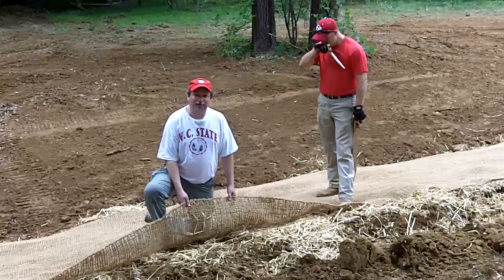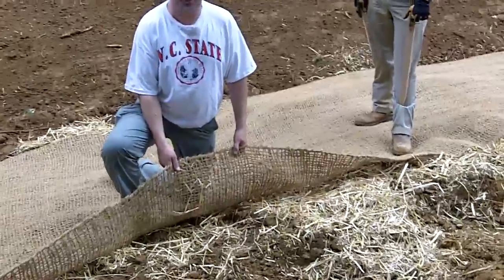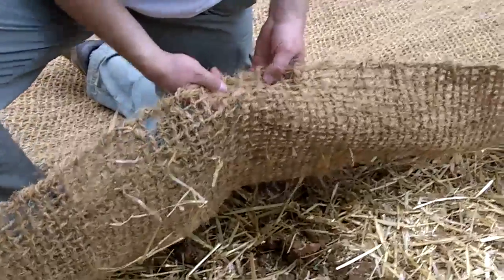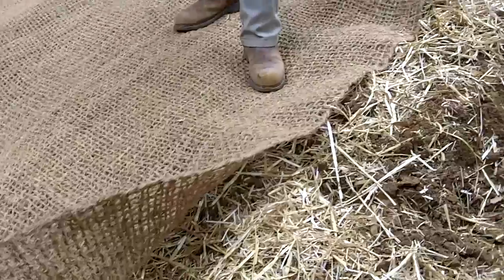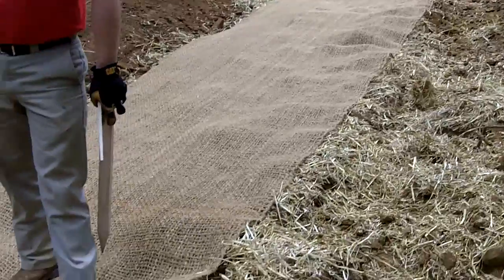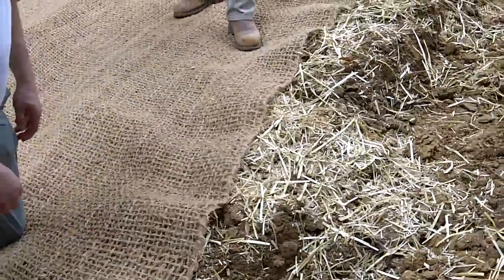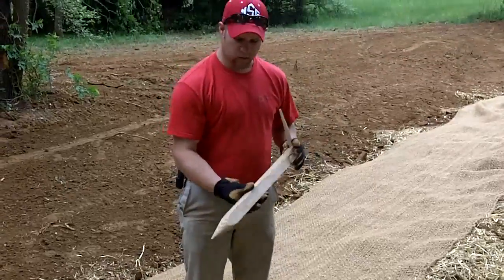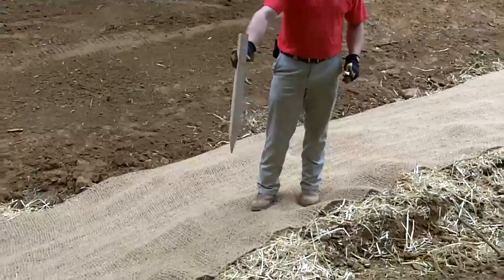Backyard Stream Repair - Installing Erosion Control Fabric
Greg Jennings, NCState University, and Joe Wright, Wright Contracting, demonstrate the installation of natural fiber erosion control fabric to help stabilize soils while plants establish.